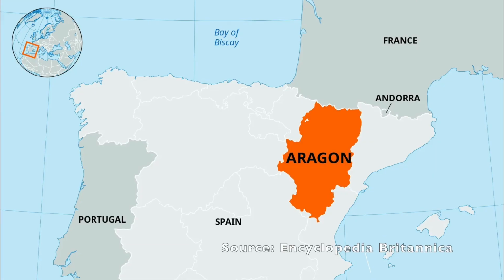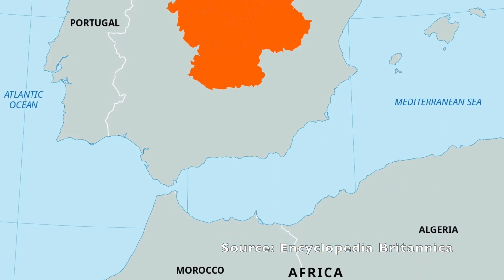Making a Farthingale - a Luxury Tudor Hoopskirt!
I'm making an outfit fit for Anne Boleyn, and I feel like she needs a bit more support!

Materials:
Blue duchess satin: from my stash, originally from rainbowtekstil.no
Linen: from my stash, orignially from Selfmade.no
Red cotton velvet: from my stash, originally from rainbowtekstil.no
Reeds: from my stash, originally from corsetmaking.com
Pattern: The Tudor Tailor boo

Time:
20 hours

Cost:
None!